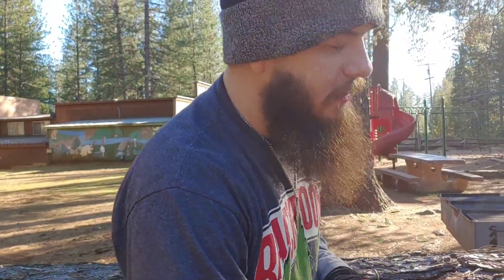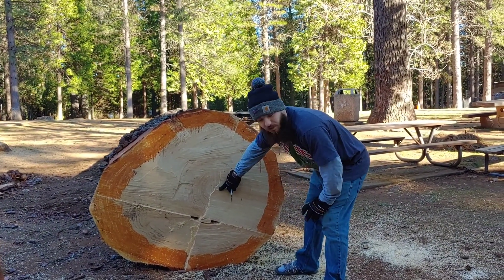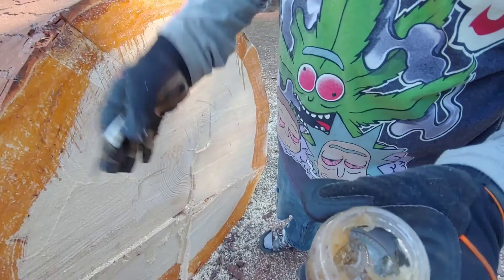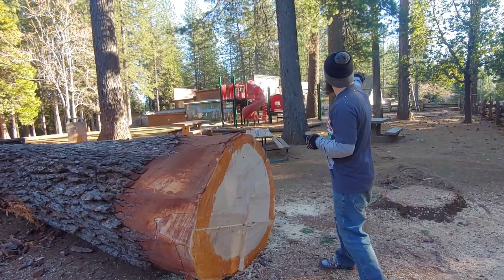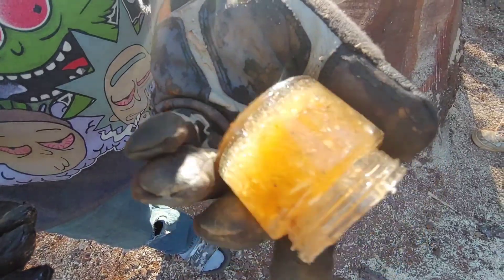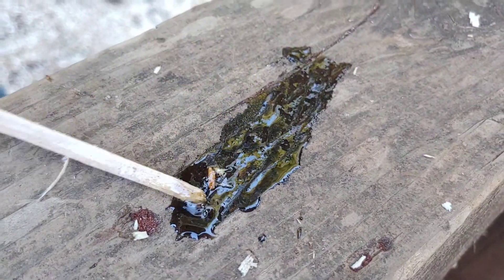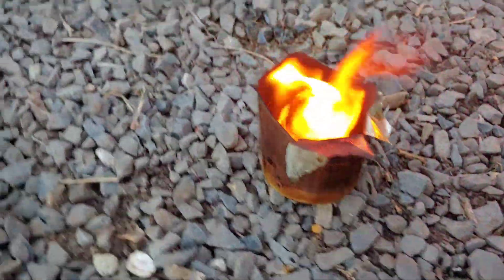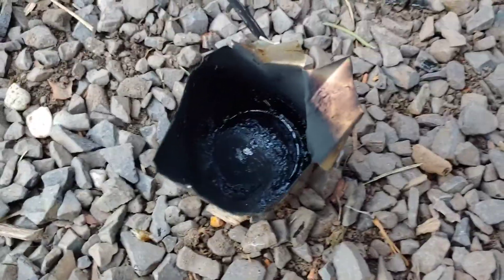Tree sap and a few of its uses. Enjoy!